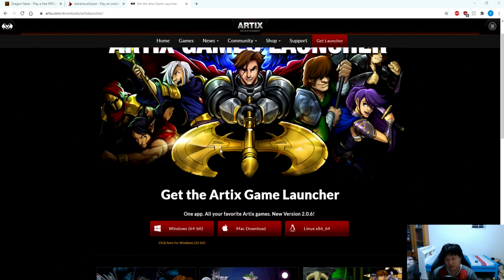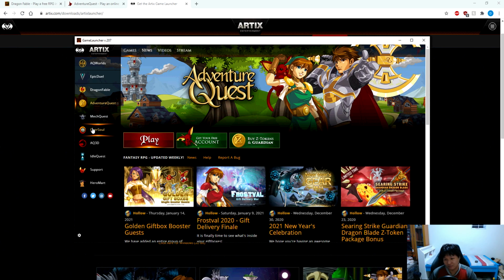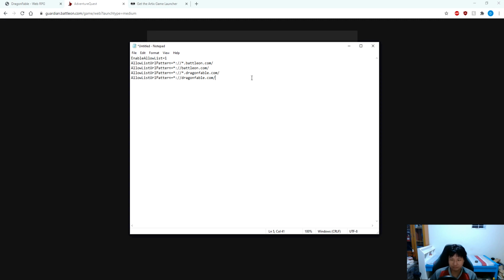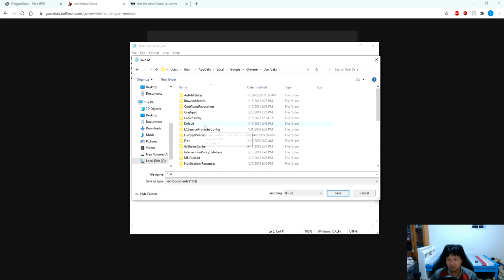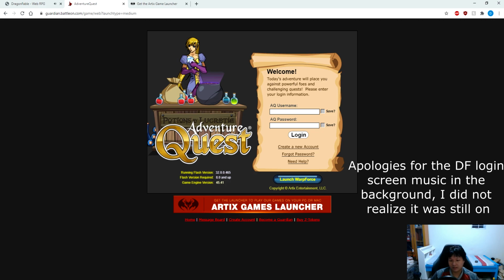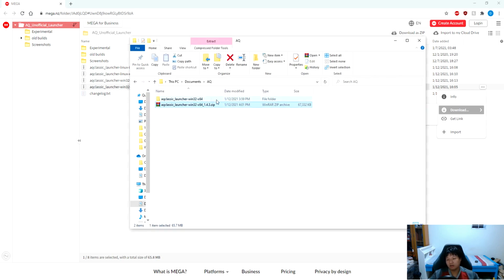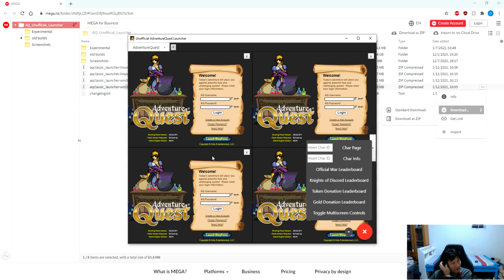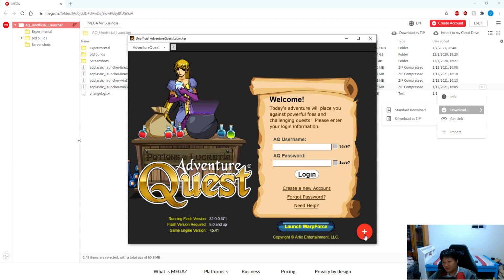How to play Adventure Quest and DragonFable in 2021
Method 2 (by LUPUL LUNATIC):
Create an mms.cfg file using Notepad and copy paste this

EnableAllowList=1
AllowListUrlPattern=*://*.battleon.com/

For Windows users, put the file in
Users/(username)/AppData/Local/Google/Chrome/User Data/Default/Pepper Data/Shockwave Flash/System

For Mac users, put the file in
Users/(username)/Library/Application Support/Google/Chrome/(Profile)/Pepper Data/Shockwave Flash/System

Alternatively, you can just download the file here and move it into the correct directory